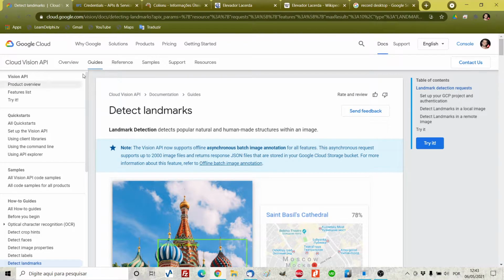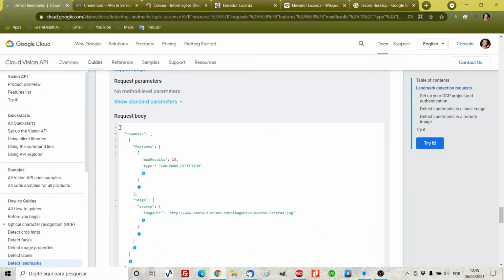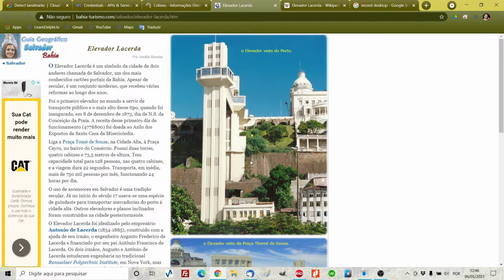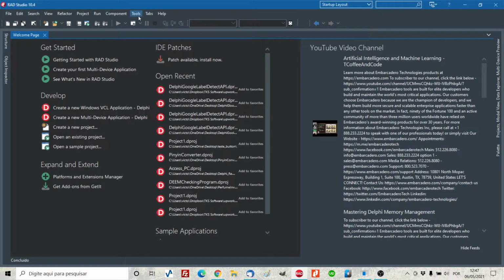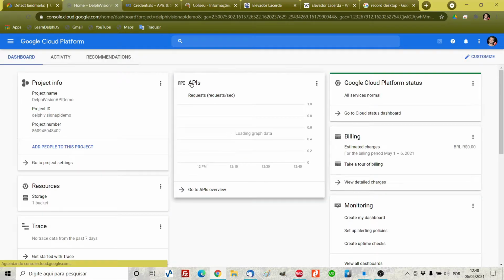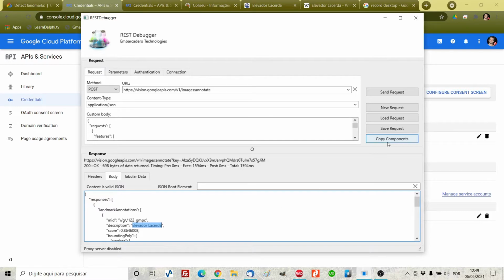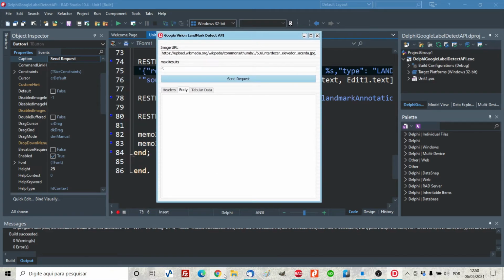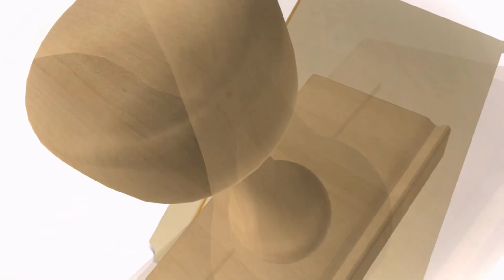Detect Landmarks with Google Cloud Vision API + Delphi (English)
Lets say one good friend of yours is travelling and he sends to you the image below from a picture he just took. With just few lines of code we can develop an app that receives this picture, calls google’s vision API and within seconds we receive back the name and GPS coordinates for the landmark so now you know that this landmark is called Eevador Lacerda and your friend is visiting Brazil’s first capital city, Salvador-Bahia.

One click more and our app could use the landmark name to check on Wikipedia in order to retrieve more information and now we have a very cool travellers app that allows users to take random pictures from landmarks and retrieve useful information about the places they are visiting.